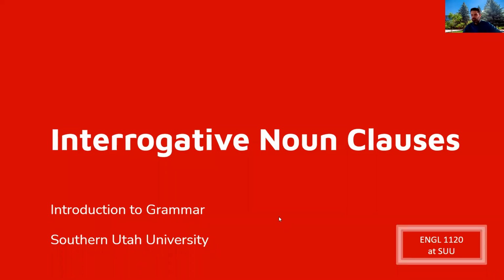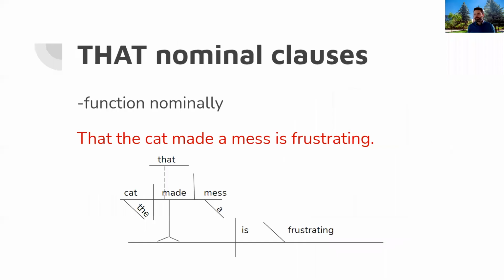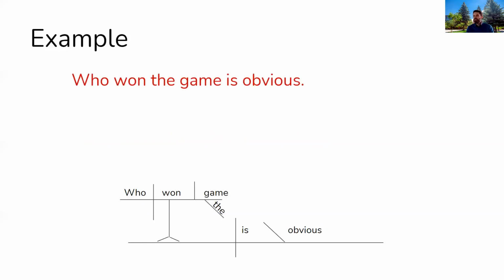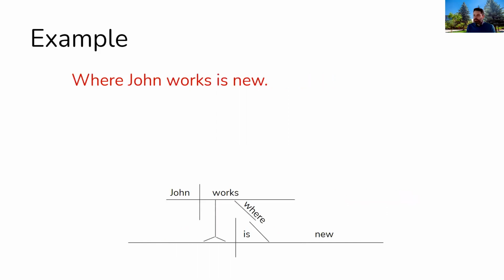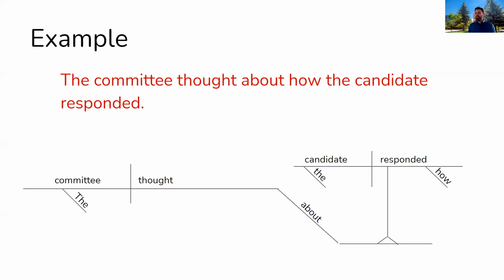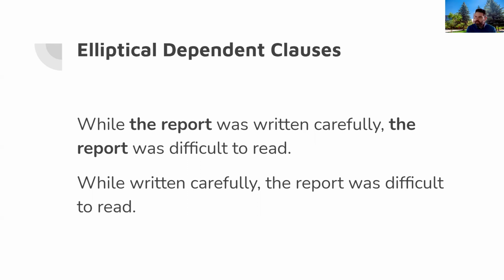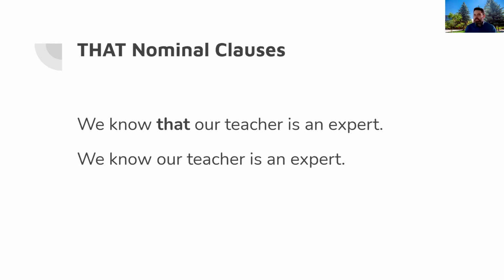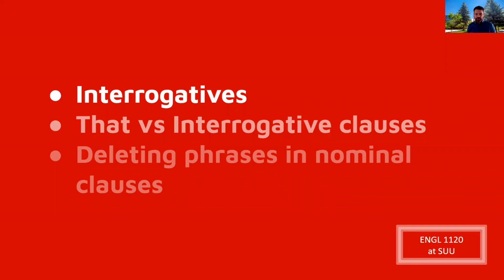ENGL 1120 Interrogative Nominal Clauses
This video explains the use of interrogatives in nominal clauses.